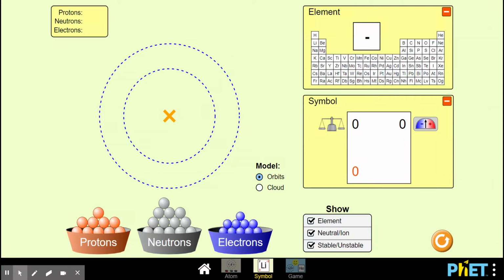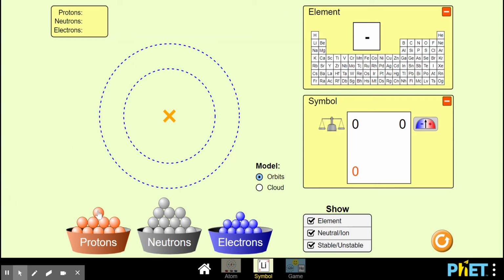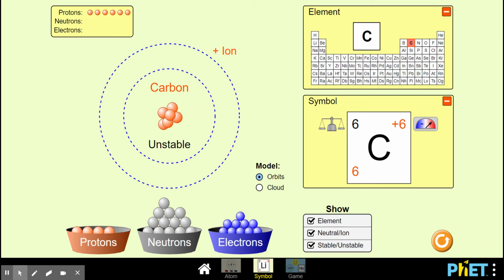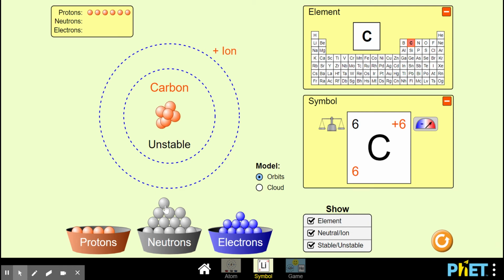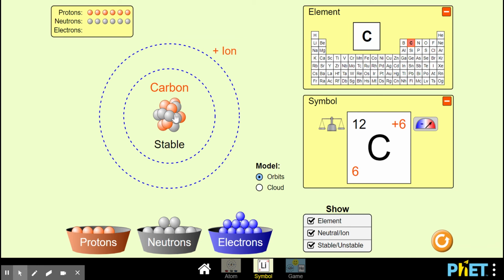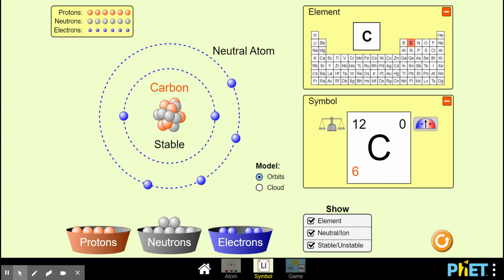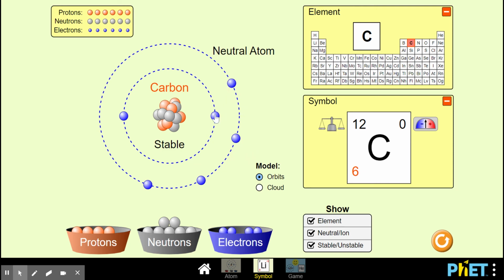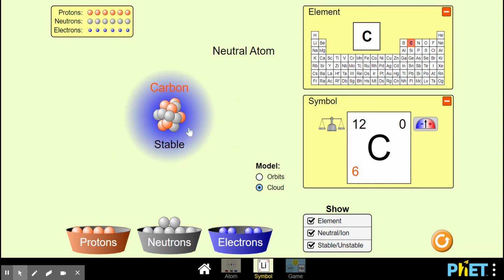‪Build an Atom‬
Basic chemistry Intro using Phet: Atom Builder